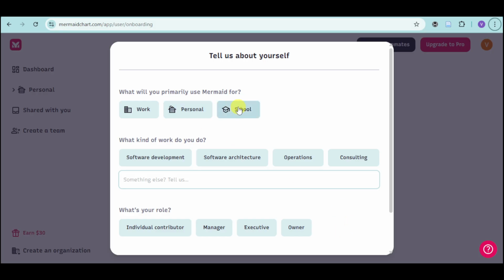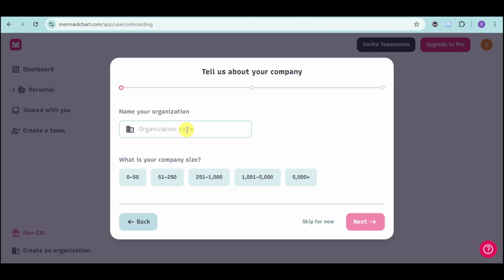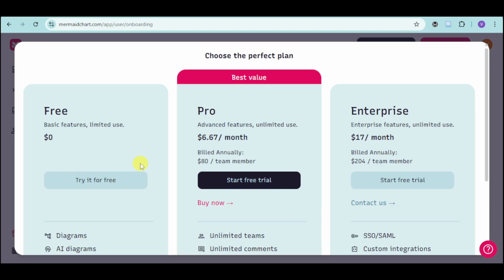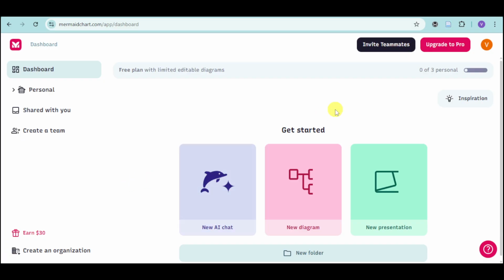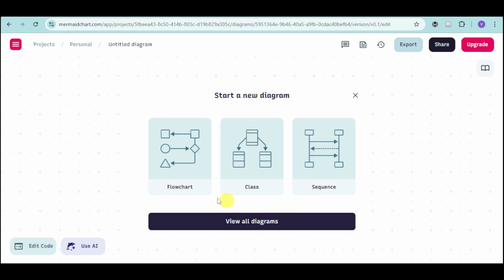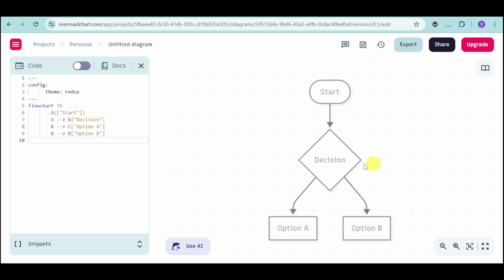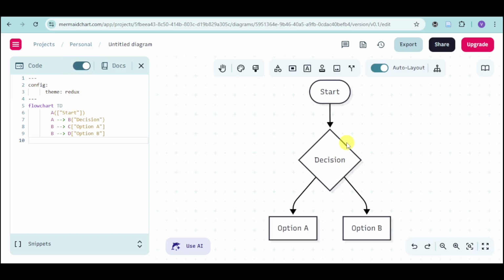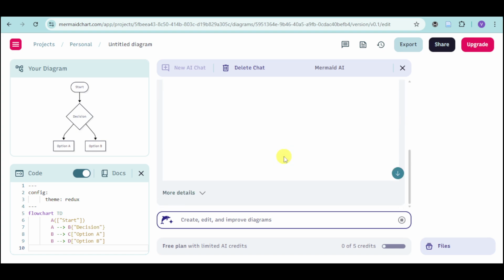💡 How to Use Mermaid Chart – Complete Beginner Tutorial (2025)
"📌 In this video, I'll show you how to use Mermaid Chart in just a few simple steps. This method is quick, easy, and clearly explained, so you can follow along and get it done in no time!